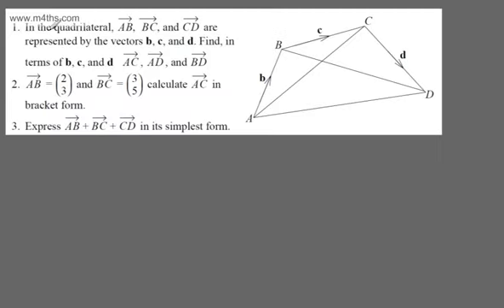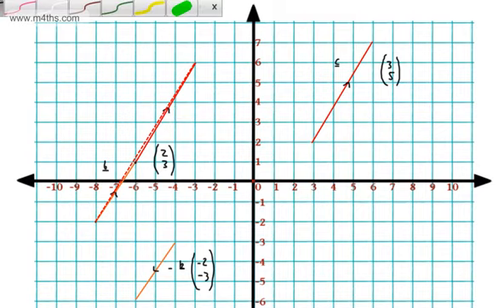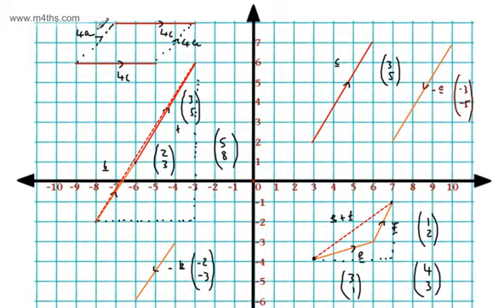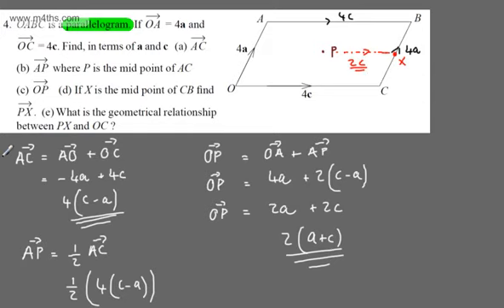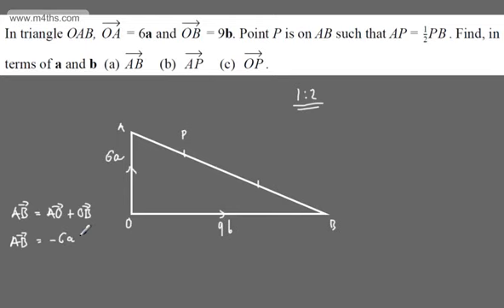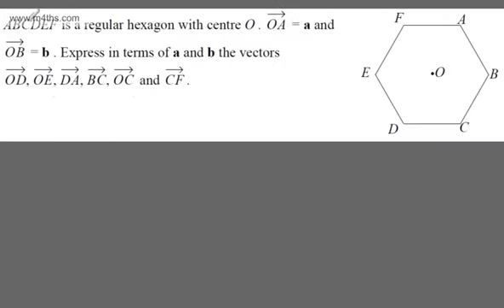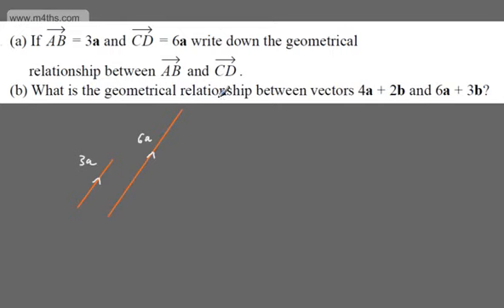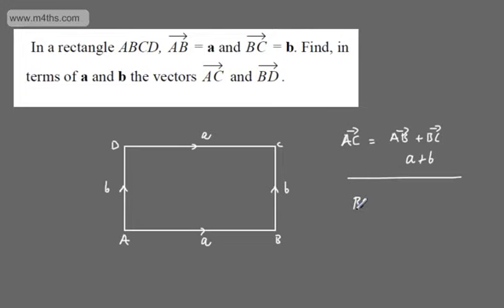GCSE Tutorial Vectors 1 Intorduction Higher Maths